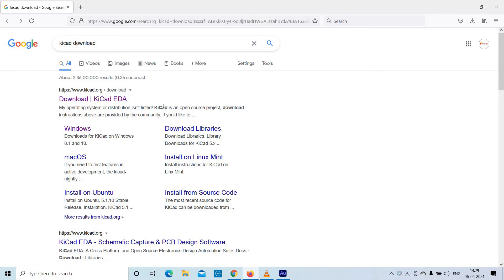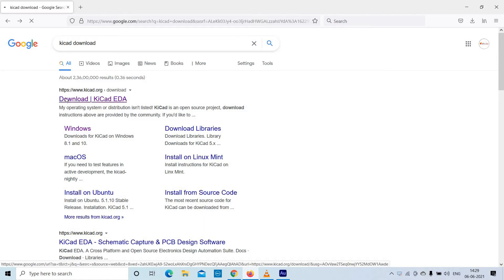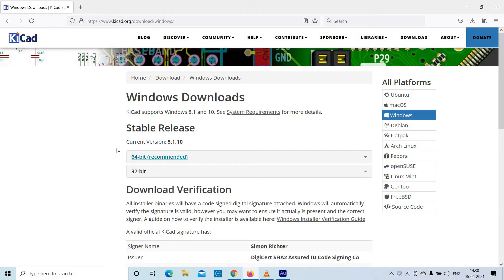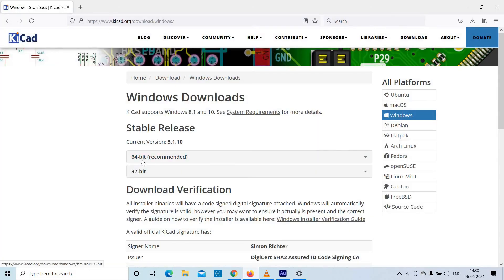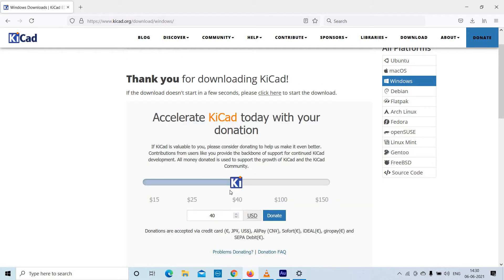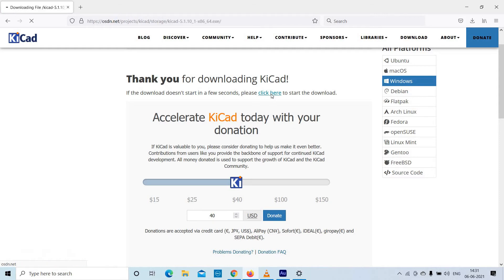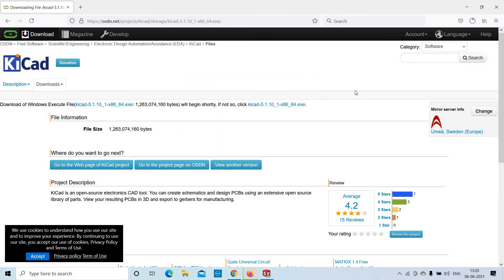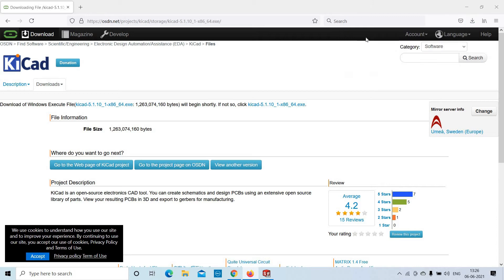How to download KiCAD software 2021| Free PCB Design Software | Convert PCB to 3D Model With KiCad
KiCad is a free software suite for electronic design automation. It helps in designing schematics for electronic circuits and converting them to PCB designs. And also you can easily convert your PCB to 3D Model.